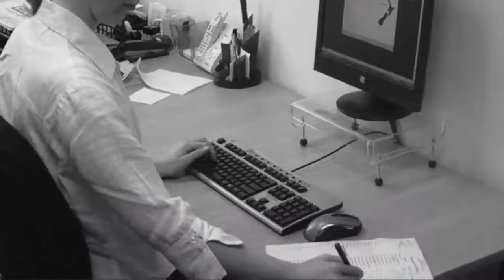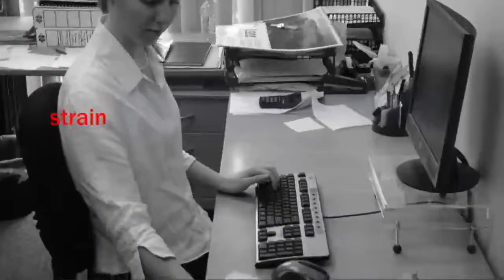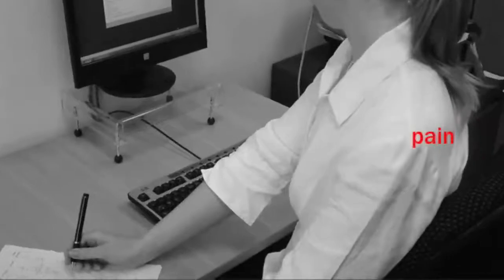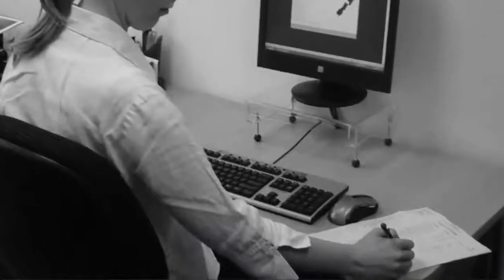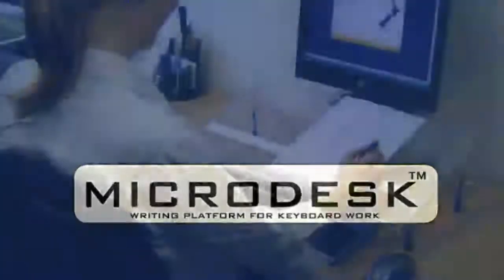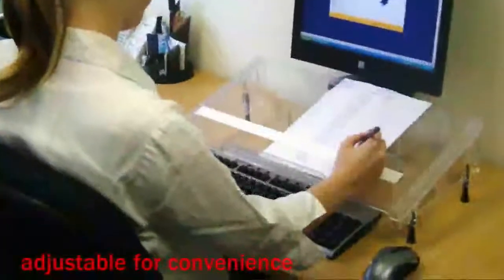Introduction to the Microdesk: Writing platform for keyboard work